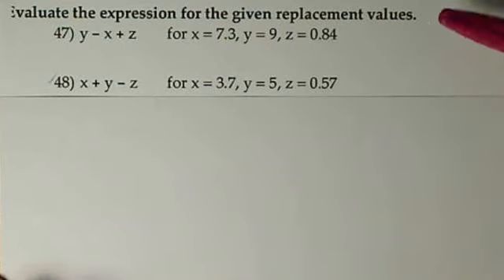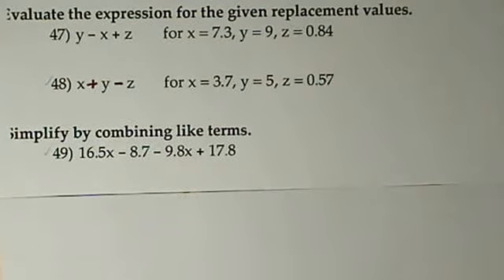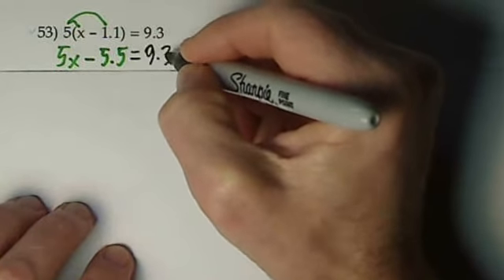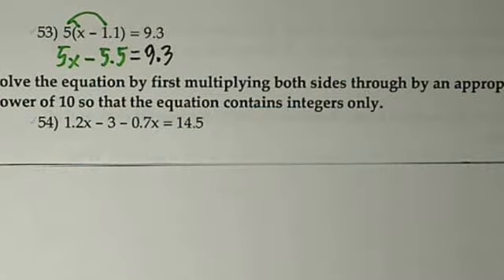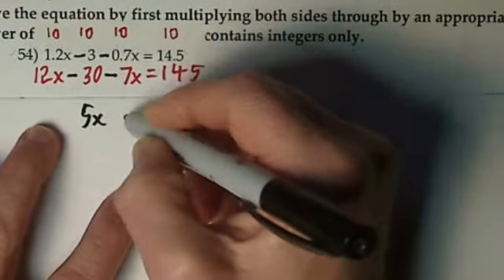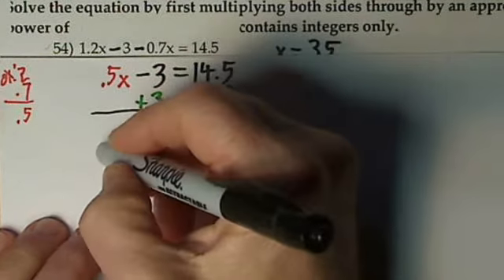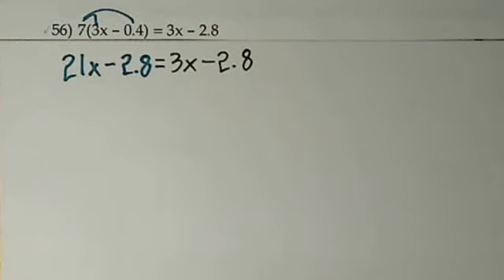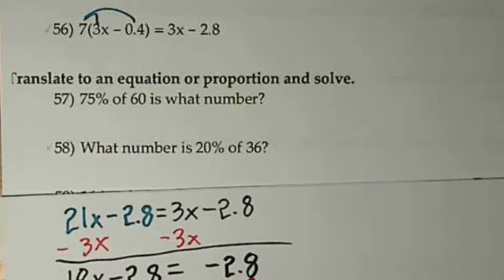012 Practice for Unit 3 Spring 2011 (similar to 48, 49, 53,